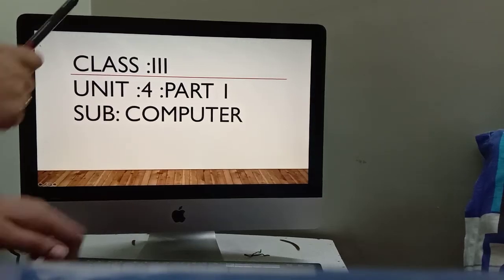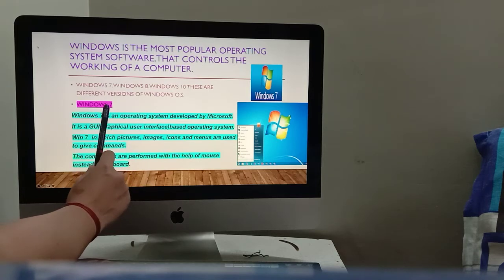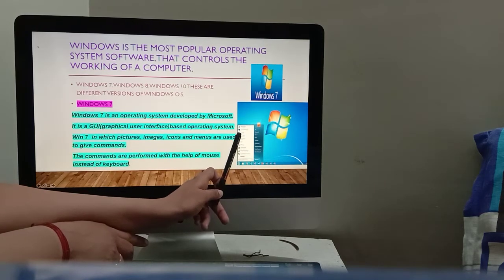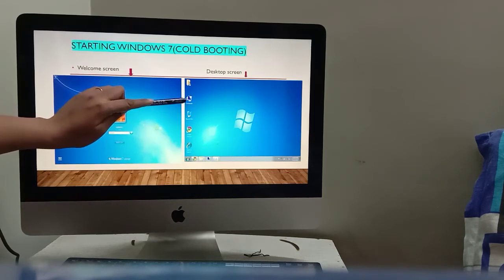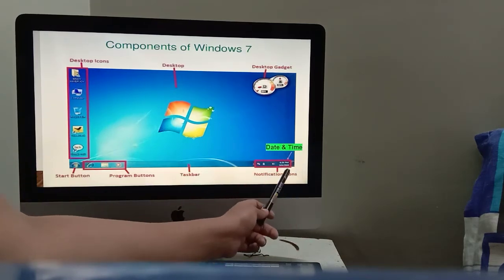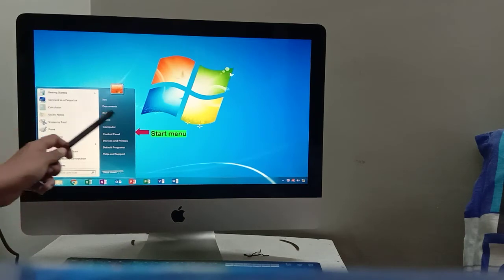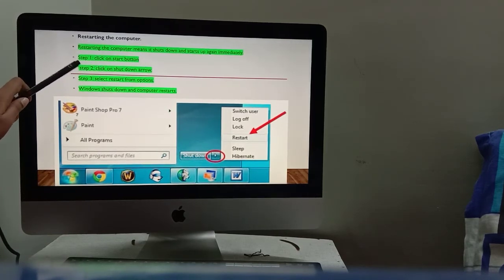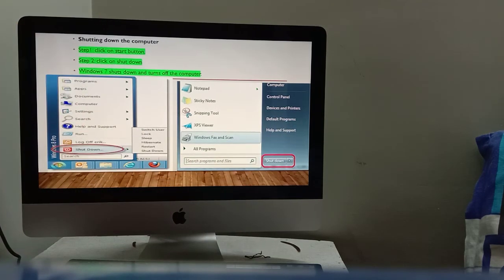Windows operating system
Windows starting n restarting computer